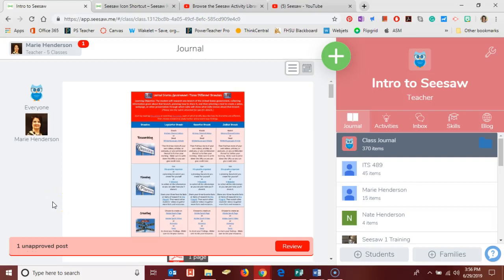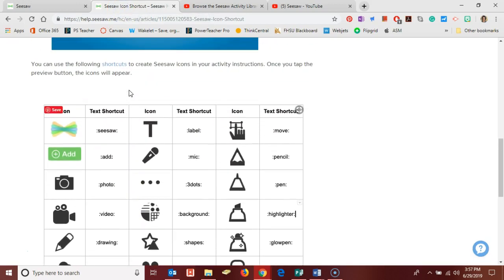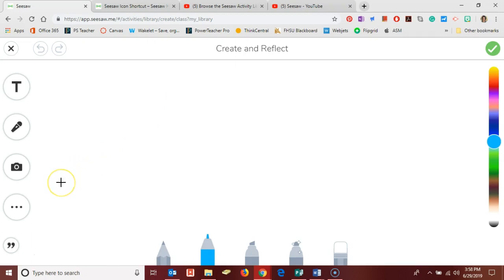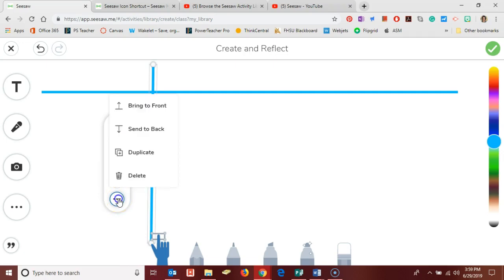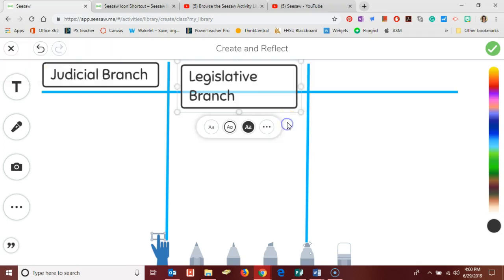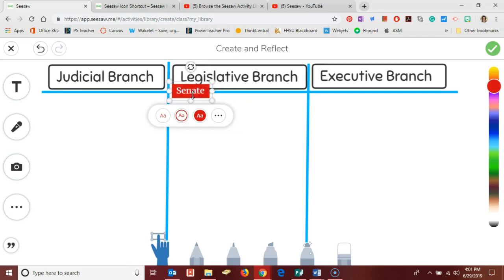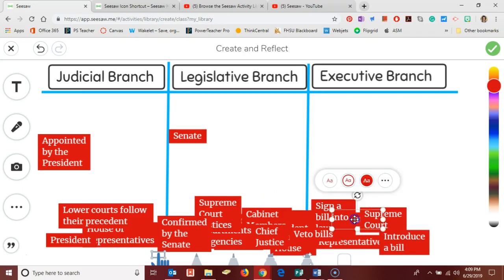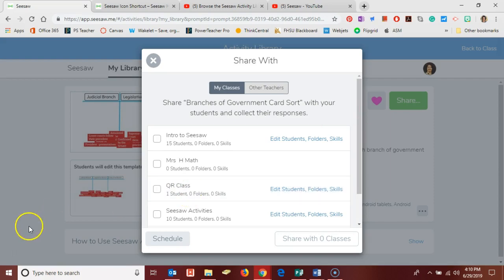Creating an Activity in Seesaw